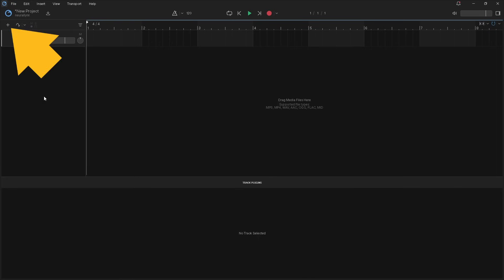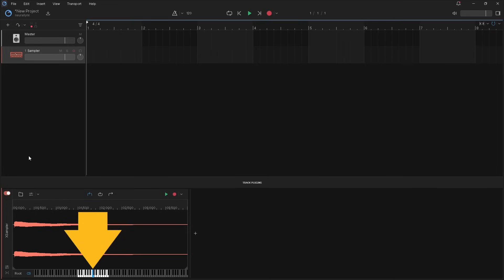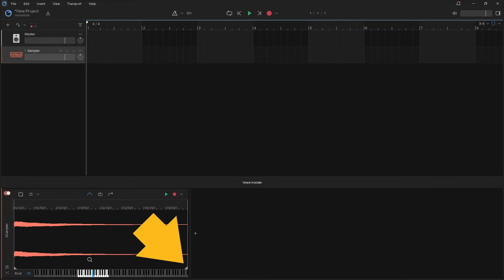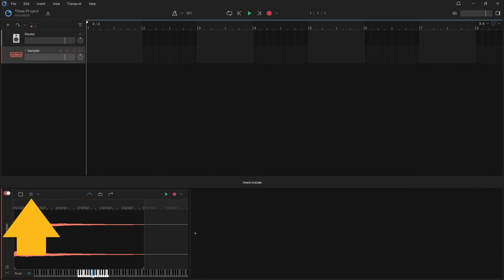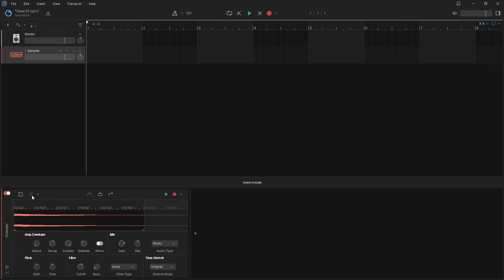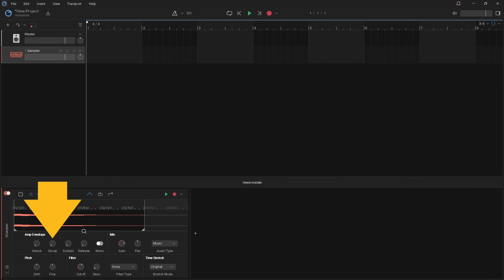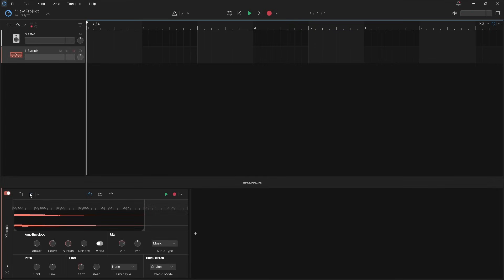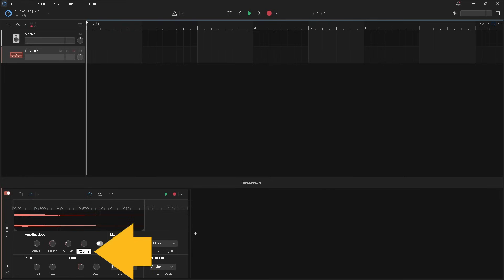Cakewalk Next Sampler Tutorial (part 1)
A quick and easy step by step tutorial on how to use the Sampler in Cakewalk Next.
Includes...
How to import an audio file as a sample
How to trim the audio sample in the sampler
How to set the sampler to play the whole sample
How to set the sampler to loop the sample
How to set the sampler to play part if the sample
How to add a fade-in using ADSR
How to fade down the sample volume using ADSR
How to set the volume of the fade down using ADSR
How to add a reverb style fade-out using ADSR